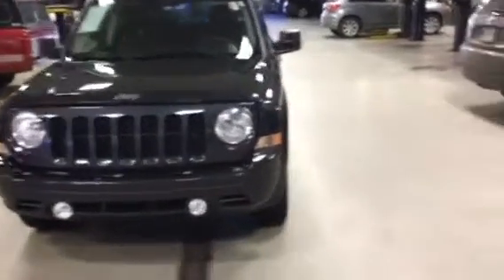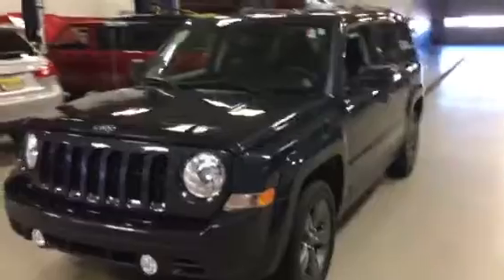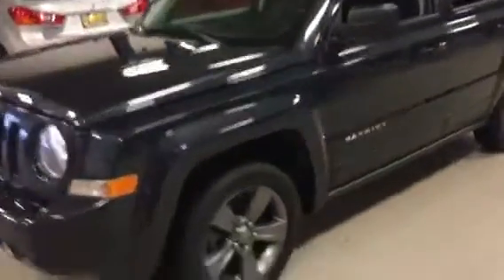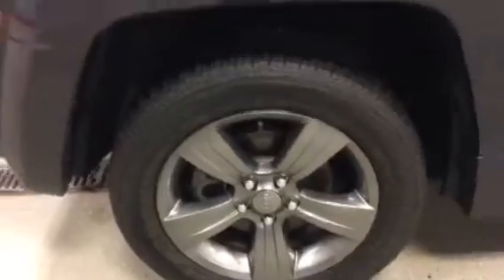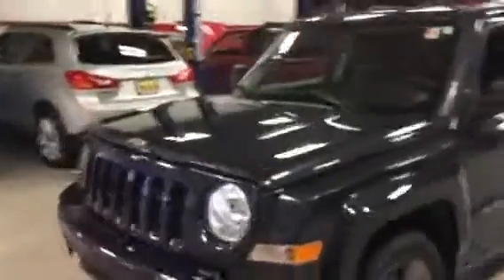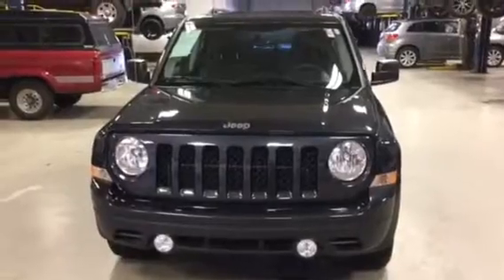2014 Jeep patriot at max Madsen